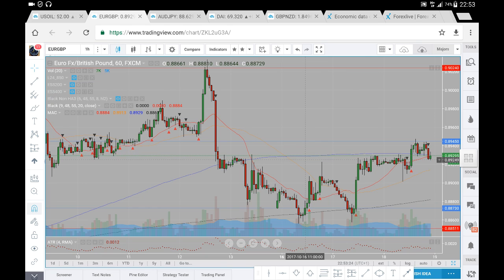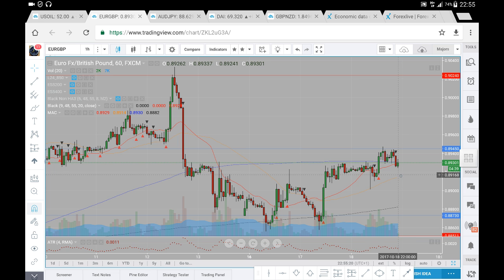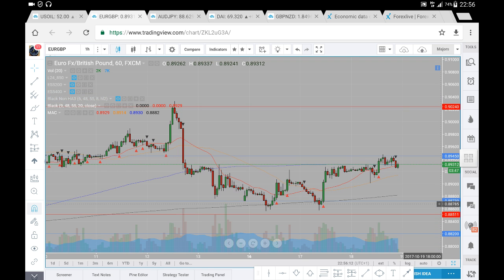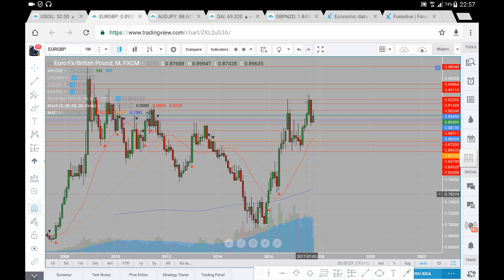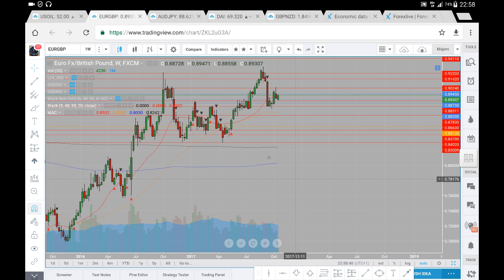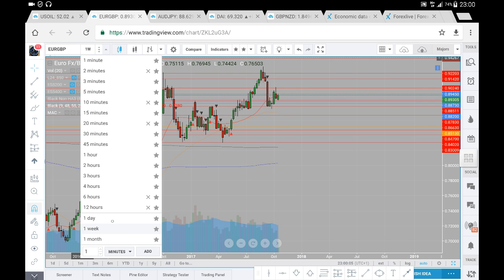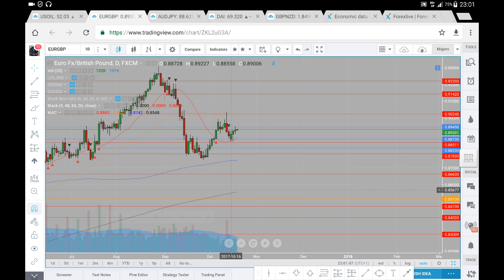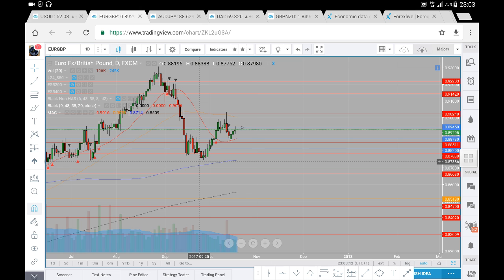EURGBP 19 10 17 October 19th (this is commentary, not advice, see description)